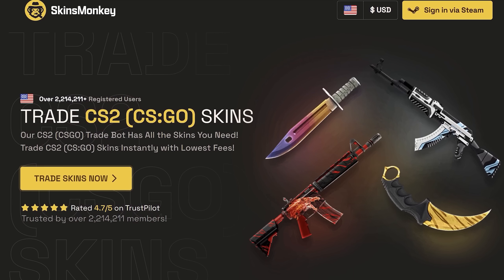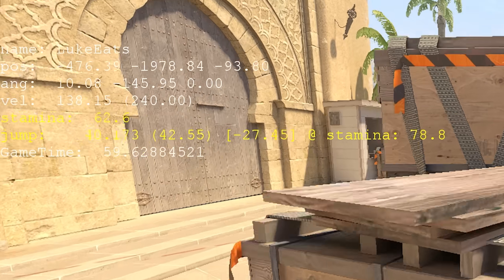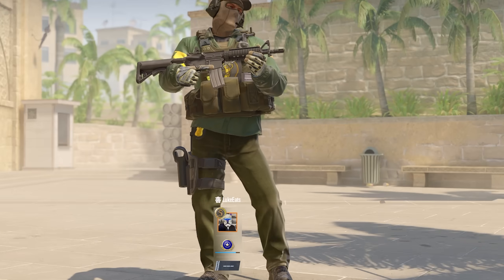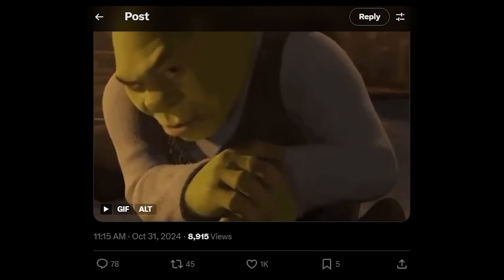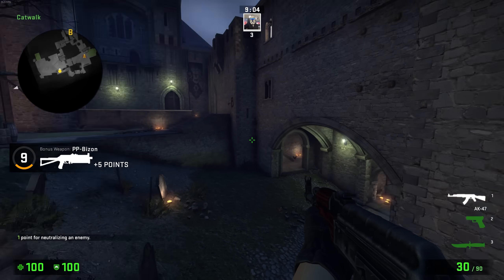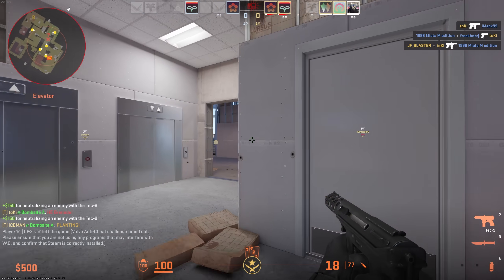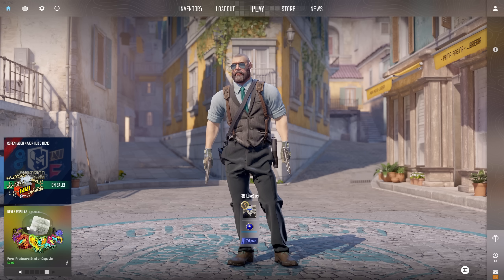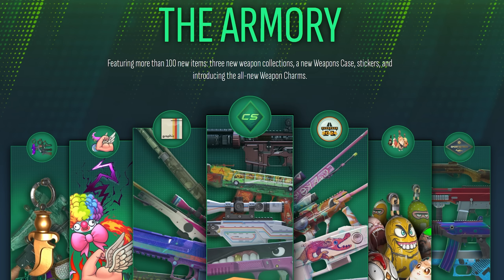Valve’s “NEW Response”.. (CS2 UPDATE)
Counter-Strike DEVS have JUST Responded to comments on Vertigo Being REMOVED from the current active duty map pool inside CS2. As of Now there's no OFFICIAL confirmation, but sometime after the Shanghai major, CS2 may see its first major map pool change. Today’s video we BREAKDOWN last night's CS2 UPDATE, showcase CS devs suggesting vertigos PULL alongside the rest of 2024’s CS2 UPDATES & what to Expect. Valve’s “NEW Response”.. (CS2 UPDATE)